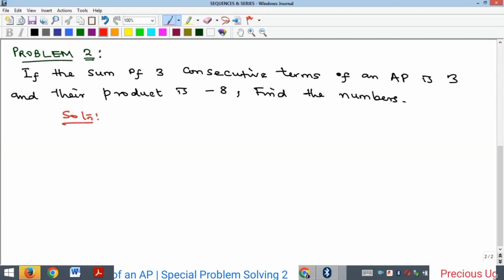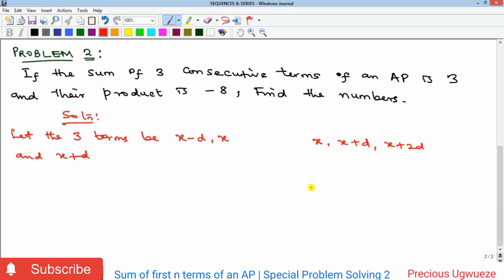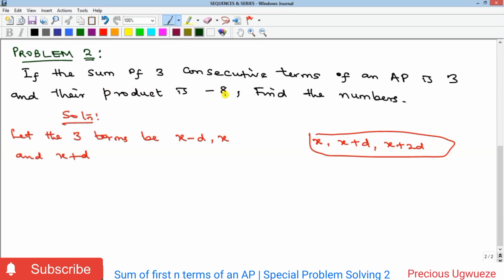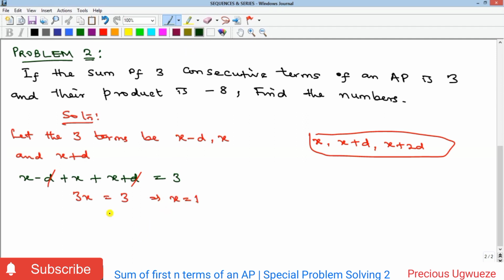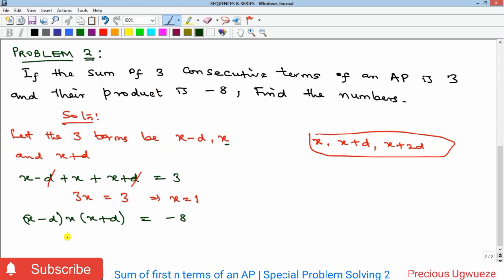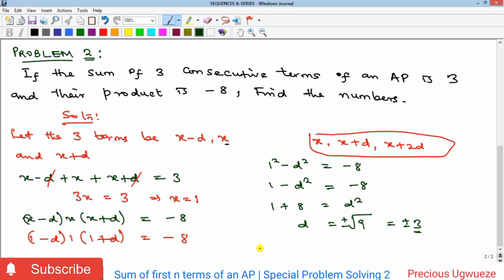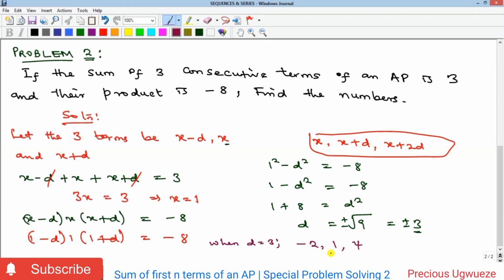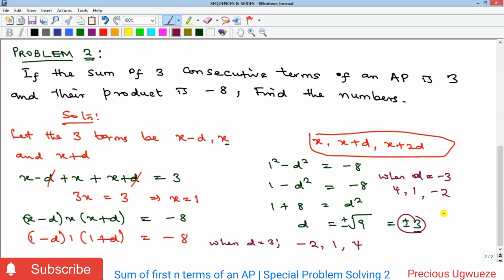Sum of first n terms of an AP | Special Problem Solving 2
Sum of first n terms of an AP was discussed with examples solved.

An arithmetic Progression is a type of sequence in which there exists an equal difference for consecutive terms. It is also called Linear Sequence and the equal difference is called COMMON DIFFERENCE